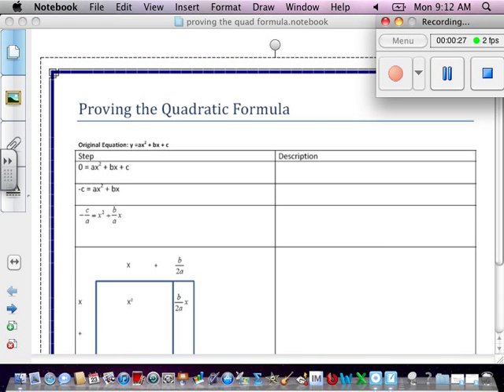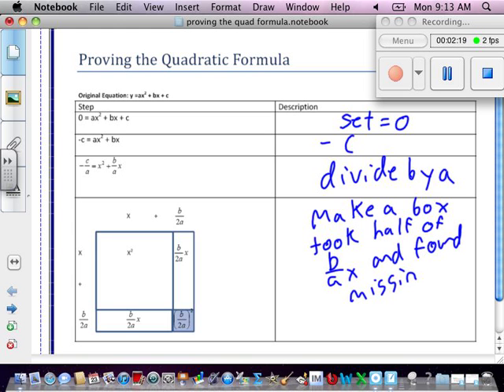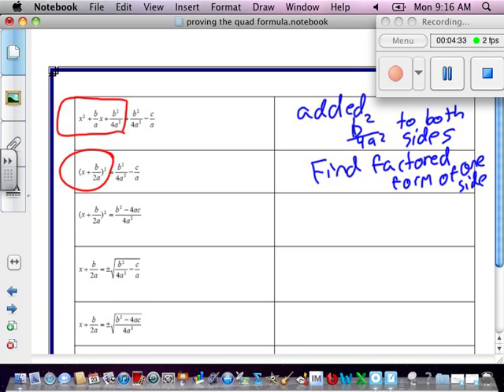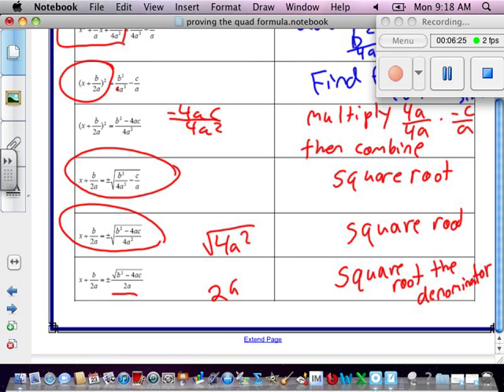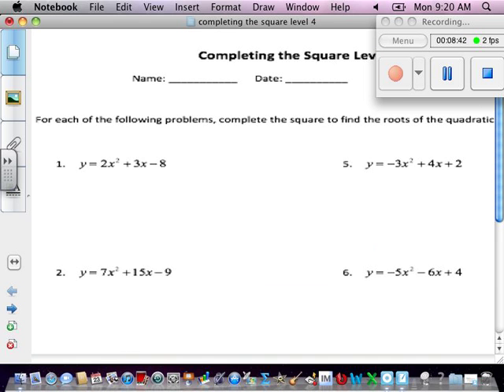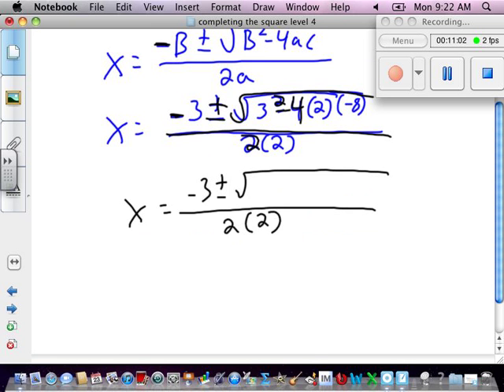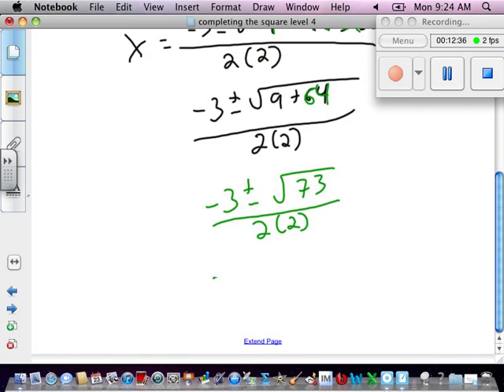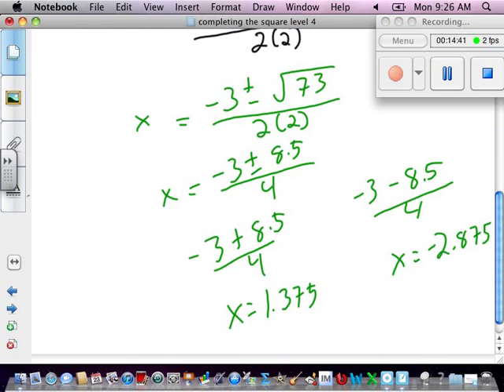quadratic formula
proof of quad formula